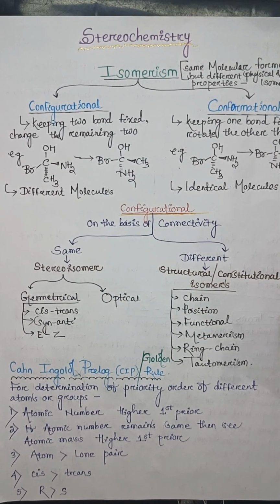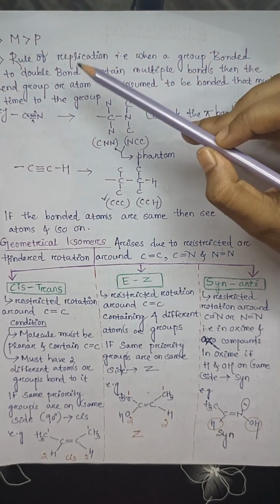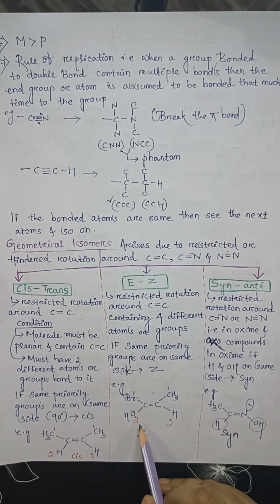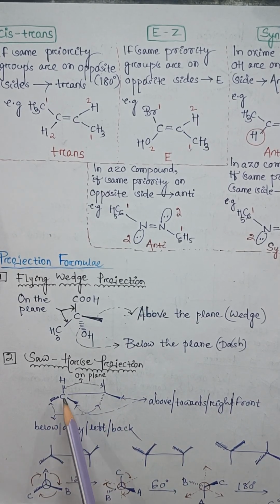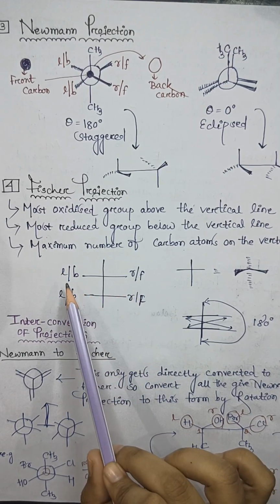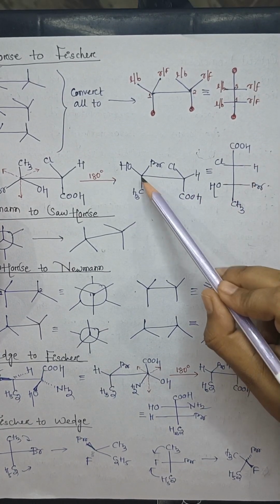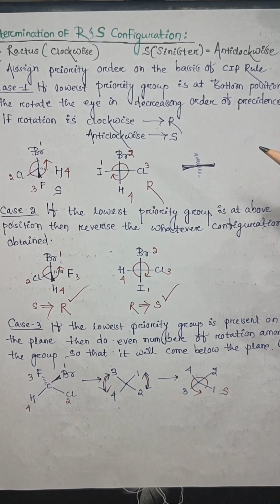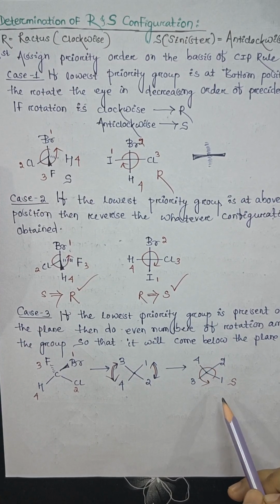Stereochemistry Part-1 for CSIR NET || GATE || IIT JAM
Conceptual Understanding of Stereochemistry for CSIR NET||GATE|| IIT JAM chemistry csirnetjune2026 @BoosterChemistry